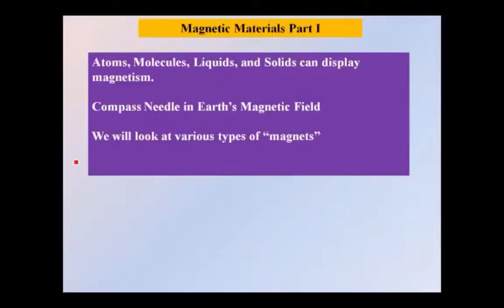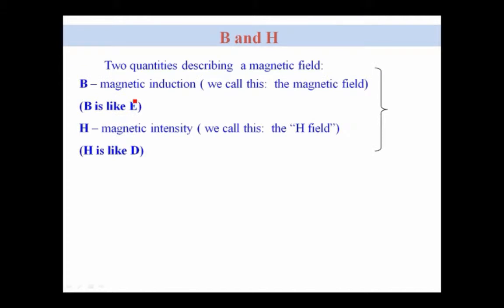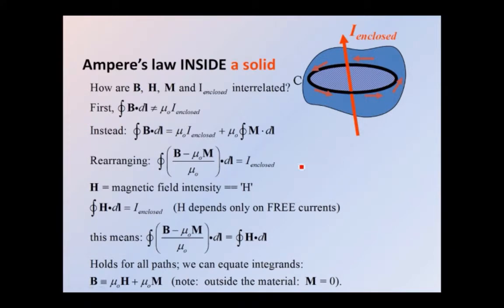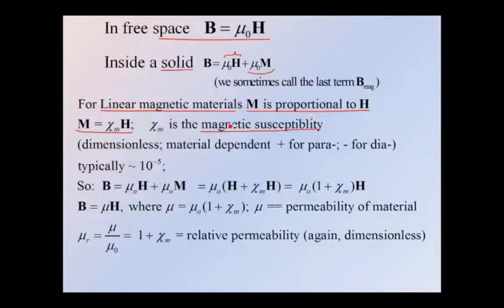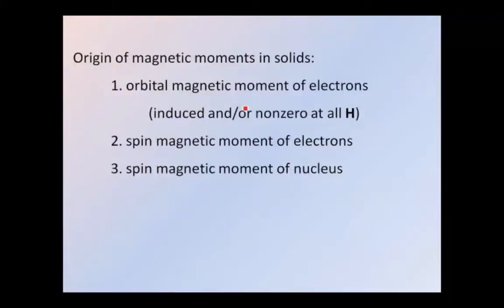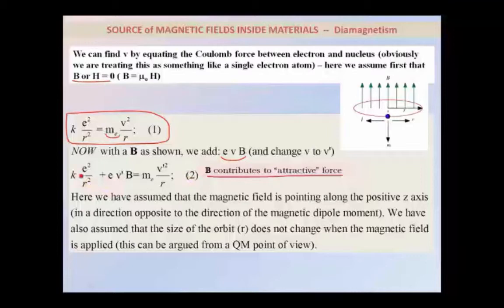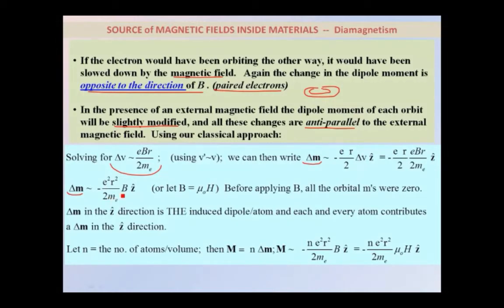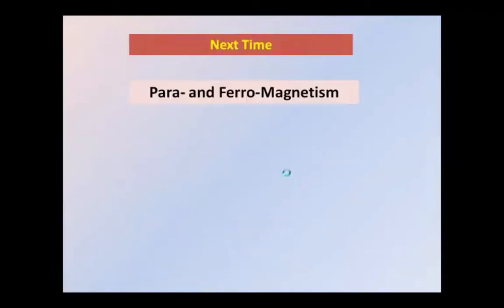Mag Matter Part IB Introduction to Magnetic Materials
A first look at magnetic materials; definition of H; a quick look at para-, ferro-, and diamagnetic materials.